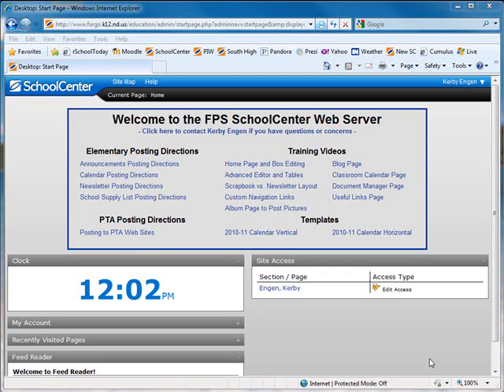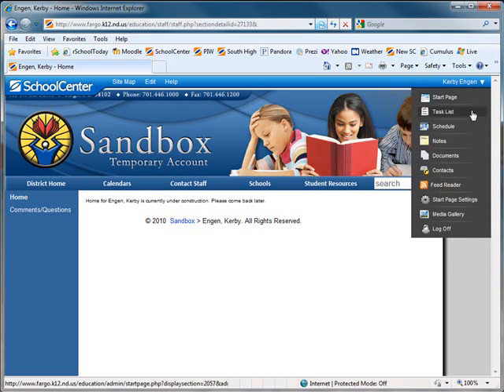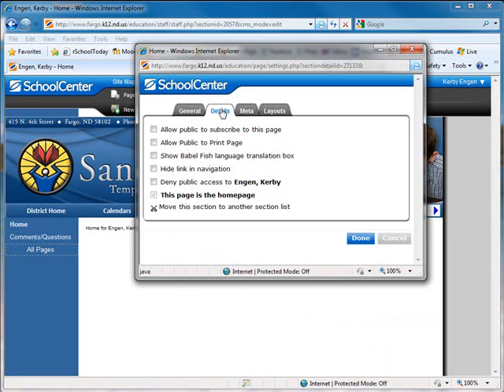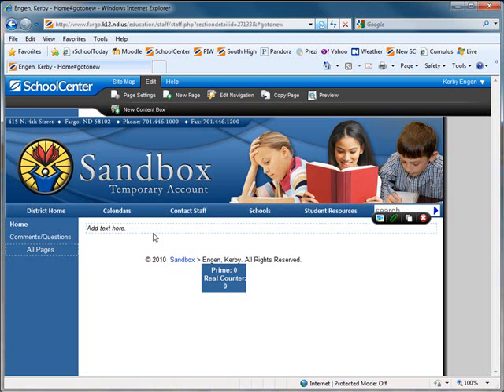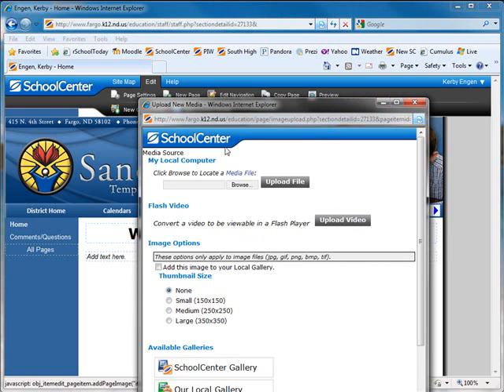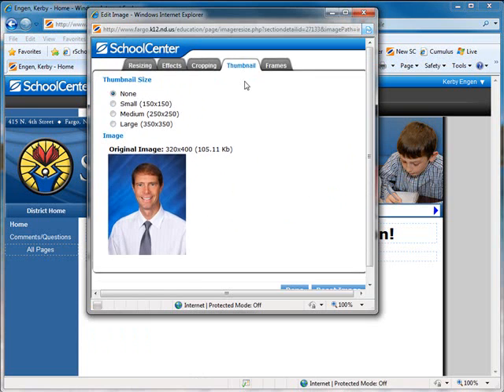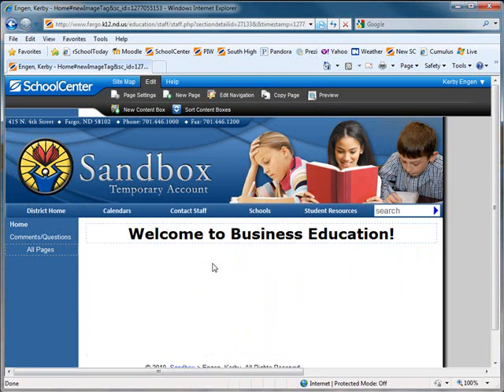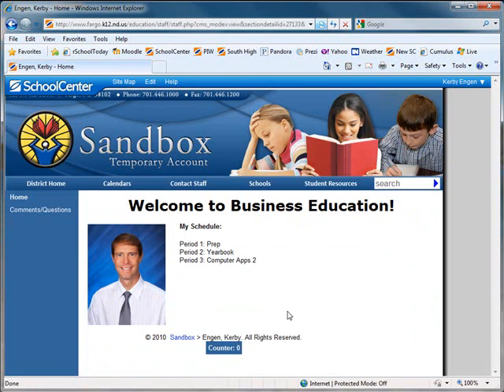Home Page and Box Editing